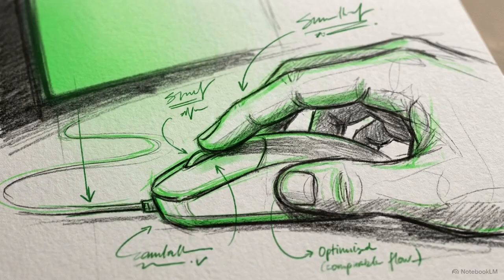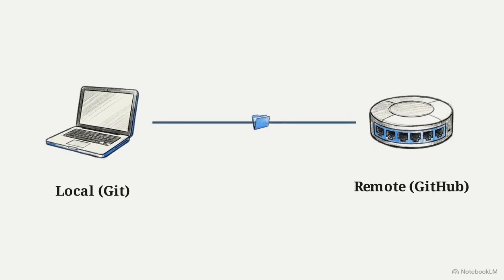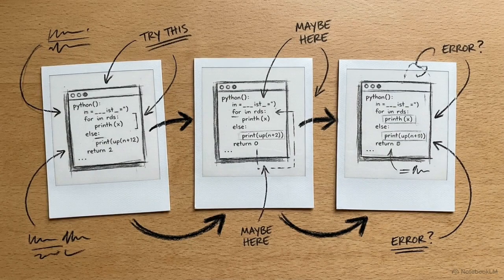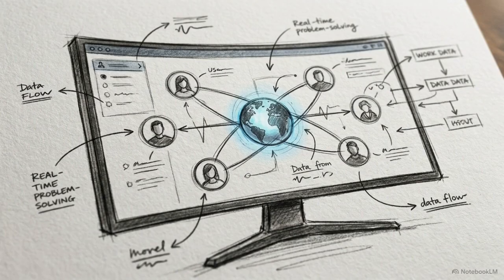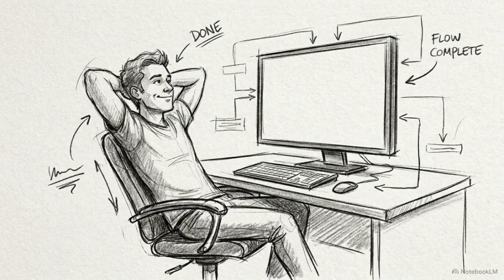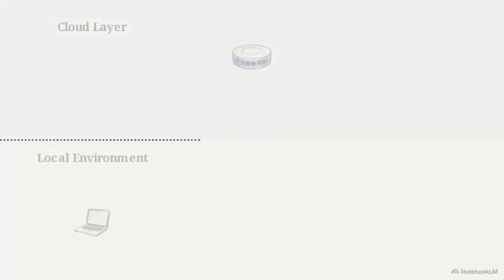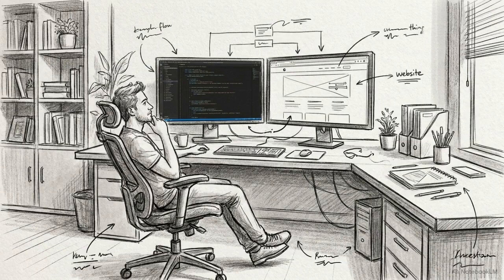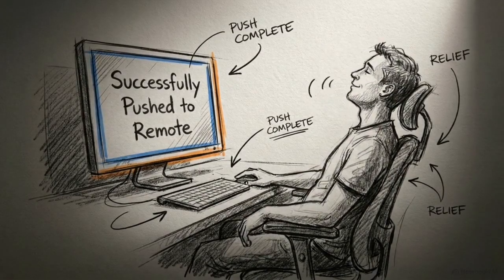Git vs GitHub Explained 🚀 What's the Difference?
💻 Confused between Git and GitHub? You're not alone!
In this beginner-friendly guide, we'll explain the key differences between Git and GitHub, why developers use both together, and how they fit into modern software development.
📚 In This Video:
✅ Git vs GitHub Comparison
✅ Version Control Explained
✅ Local vs Cloud Repositories
✅ Commits, Branches & Merging
✅ Pull Requests & Collaboration
✅ GitHub Issues & Project Management
✅ GitHub Actions & CI/CD Basics
🚀 Whether you're learning web development, app development, Python, Java, C++, Flutter, or AI programming, understanding Git and GitHub is an essential skill.